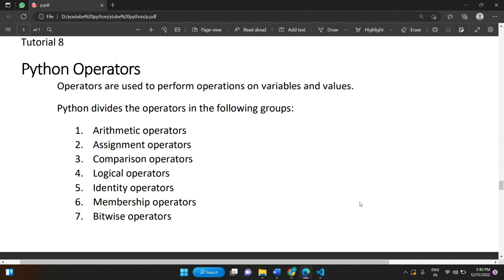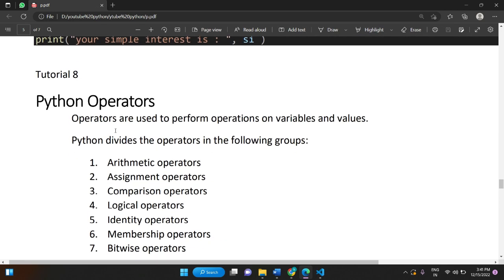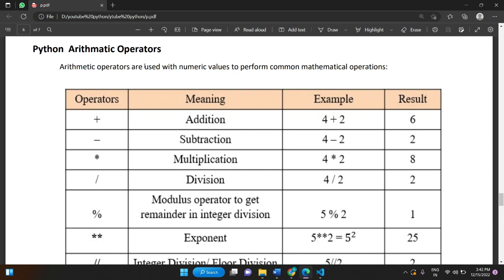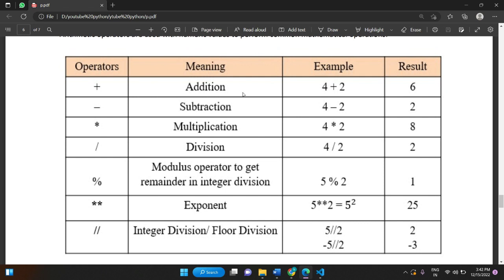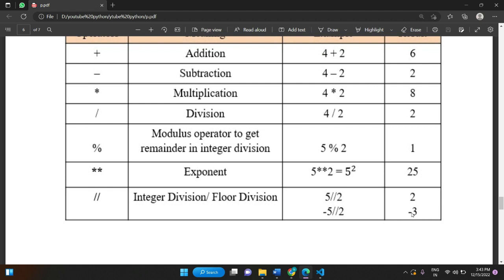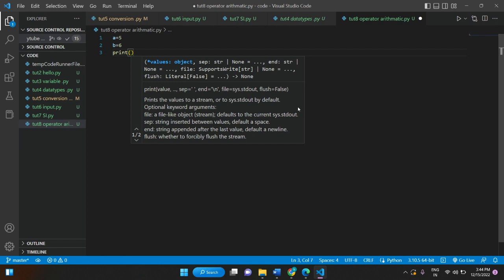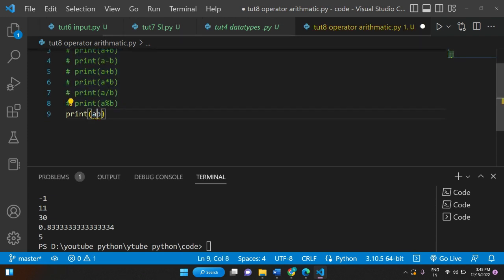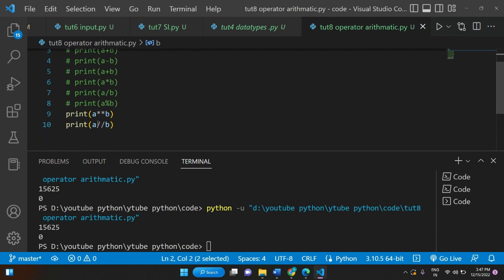operators in ,type of operators in python ,arithmetic in python : Tutorial 8 (Brain Power)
in this video we will cover what is operators and how many type of operators in python what is the arithmetic operators in python